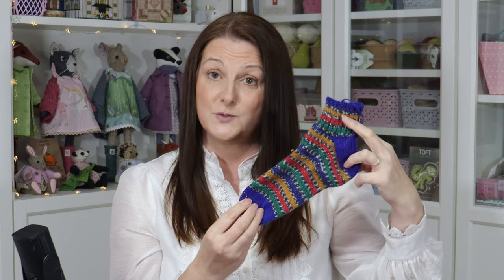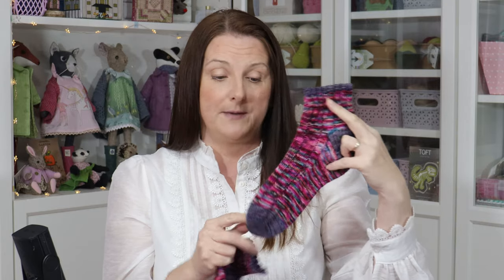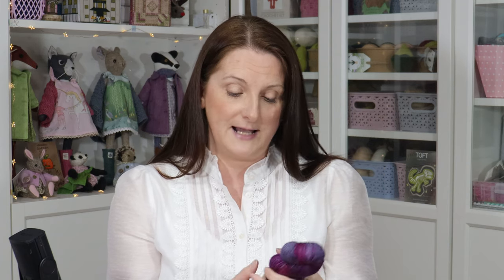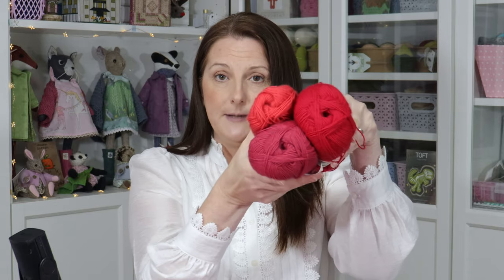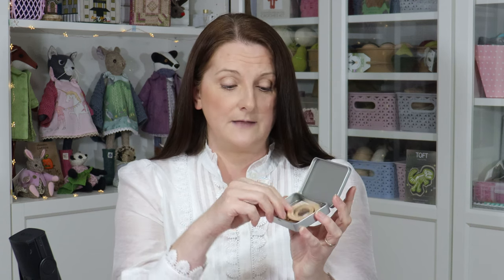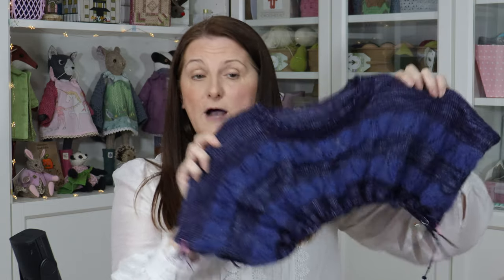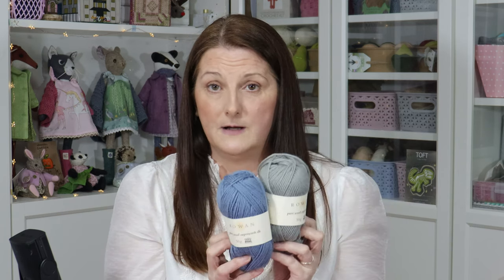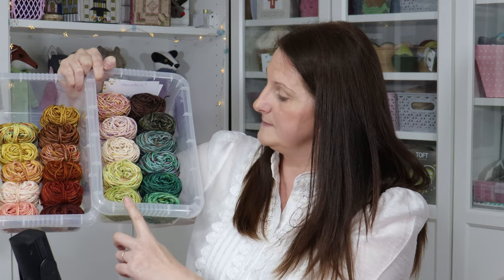Episode #31 | Oct 2023 | Crafting with Shuttermonkey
Amo Yarns (The Scottish Yarn Festival 2023)
Fibre Punk (Neon Mini Skeins)
Knit Me Sane (Nightmare Before Valentine’s): this yarn dyer is no longer selling yarn

Regia 6ply Socks - College Colours (Lecture Colour): this yarn is no longer being produced

Beehive Yarns Advent in DK weight (A Year at the Cabin 2022)